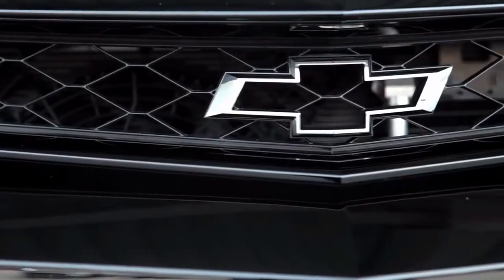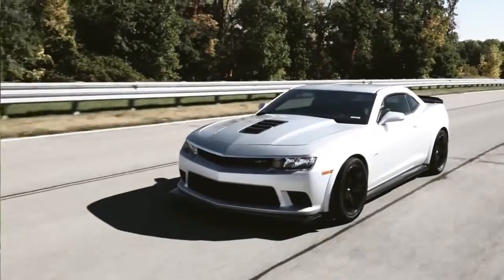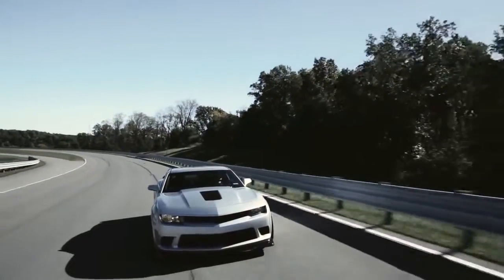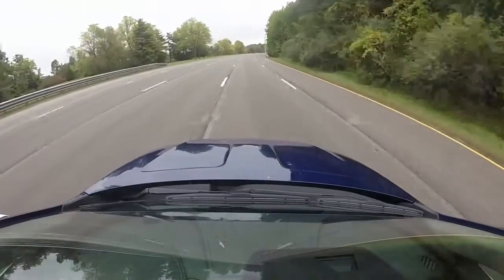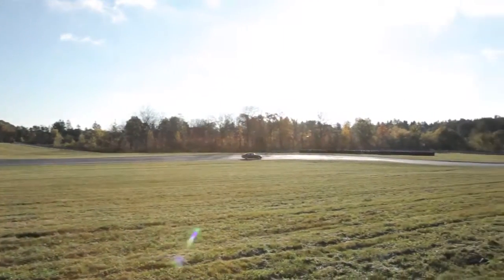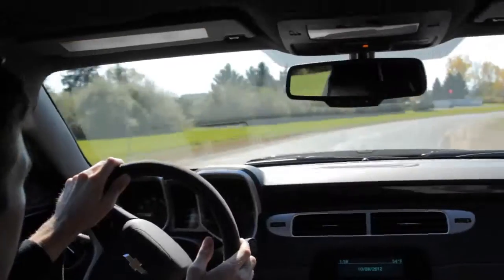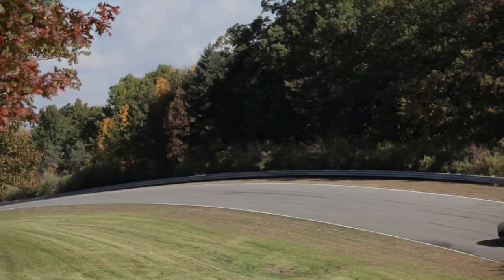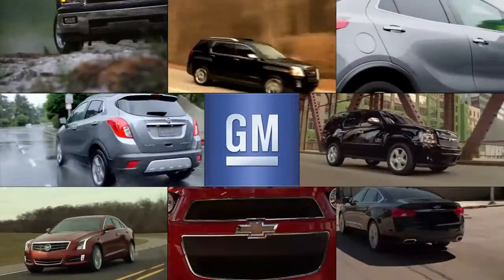Milford Proving Ground. Testing Performance Since 1924